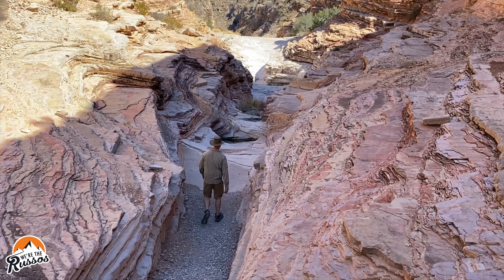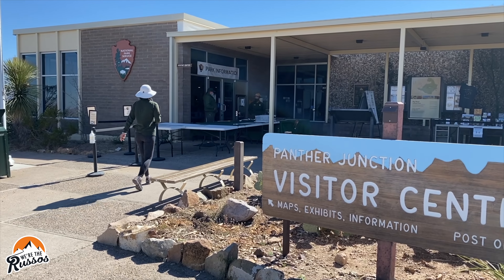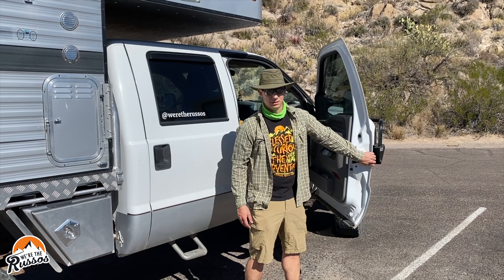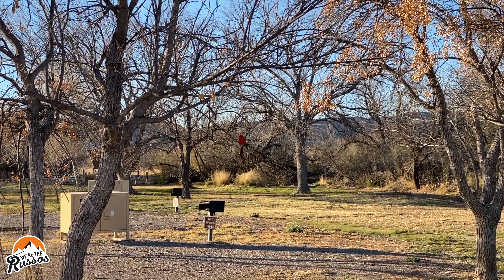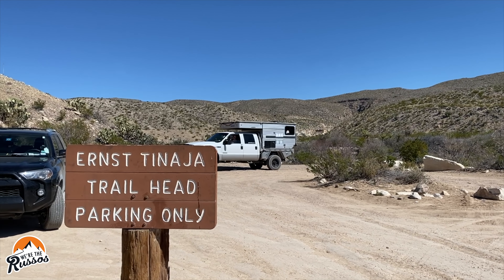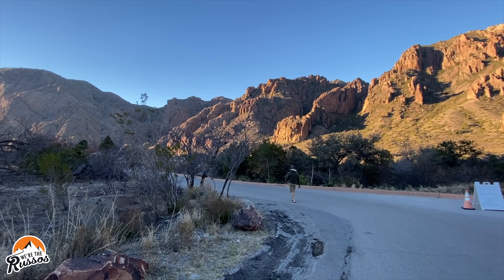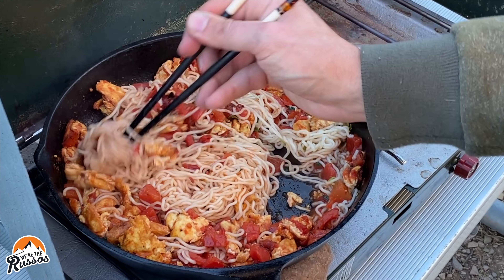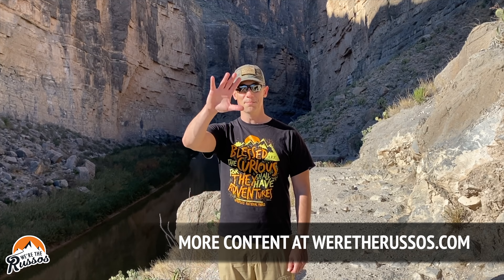Big Bend National Park | Overland Truck Camper Life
Amazing four day trip exploring, hiking and camping at Big Bend National Park in Texas. Camped at Rio Grand Village Campground for one night and Chisos Basin Campground for two nights. Trails hiked include Boquilla Canyon Trail, Rio Grand Village Nature Trail, Window View Trail, Window Trail, Santa Elena Canyon Trail. Big Bend National Park Guide